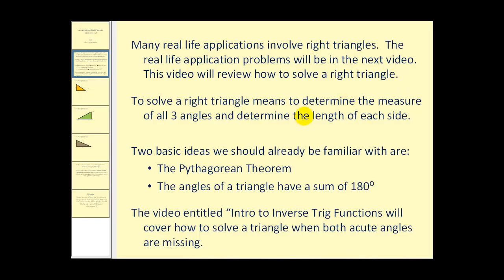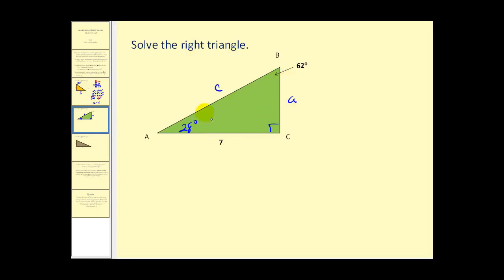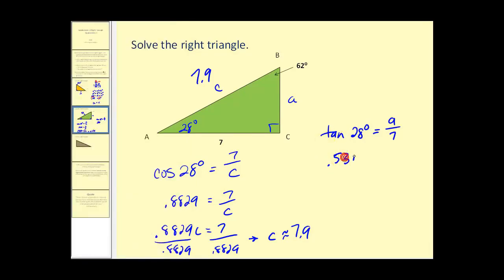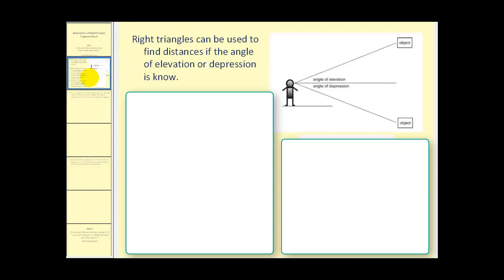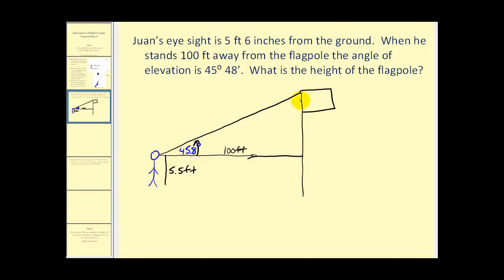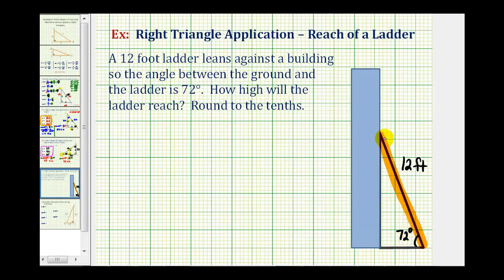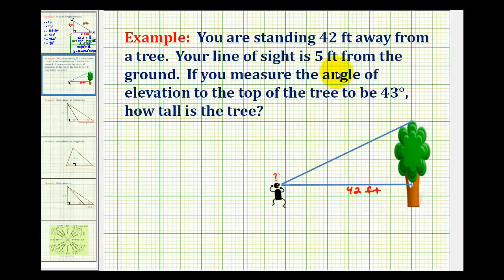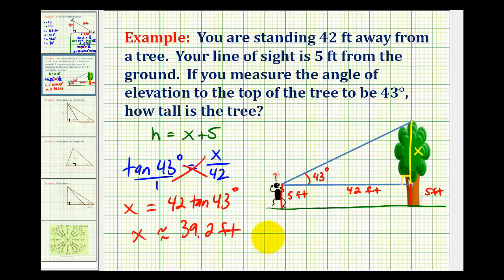146 7 2c Applications of Right Triangles